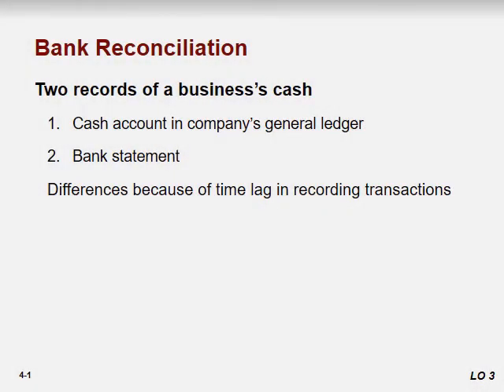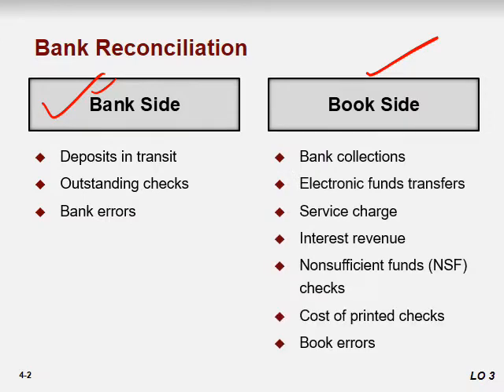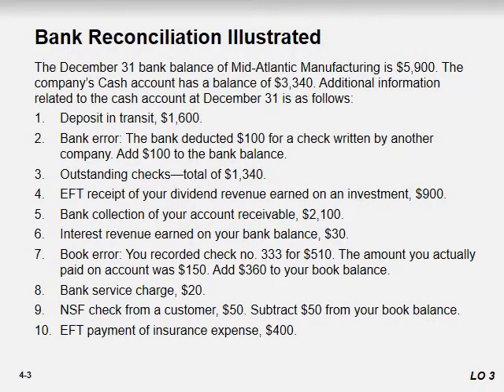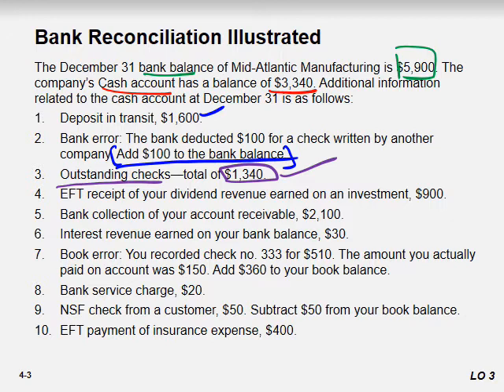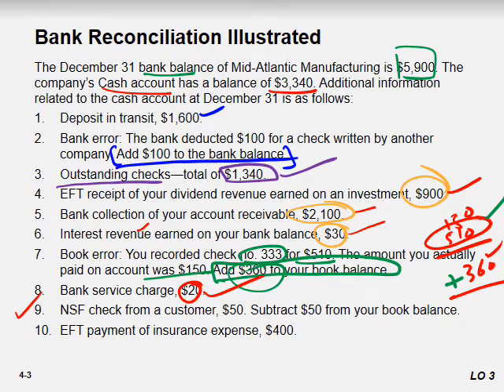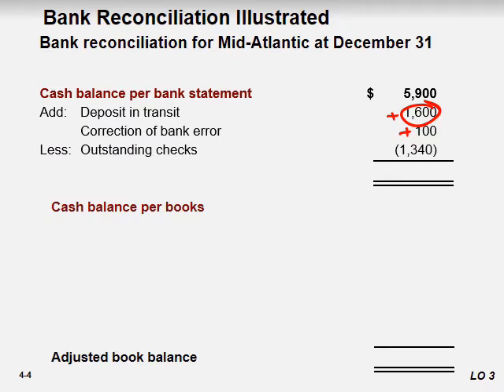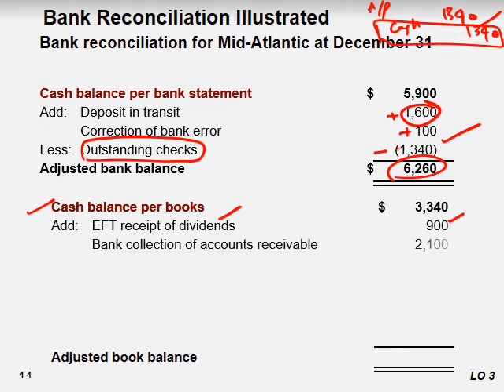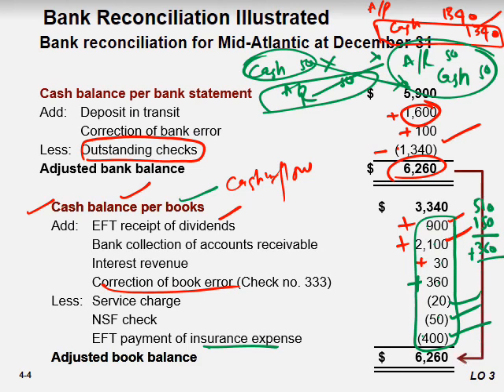Accounting Lecture 7,8 - Internal Control and Cash - 4